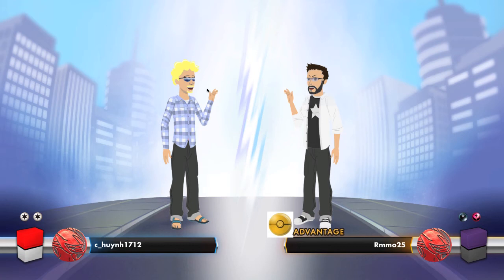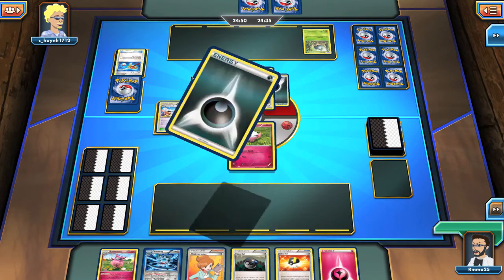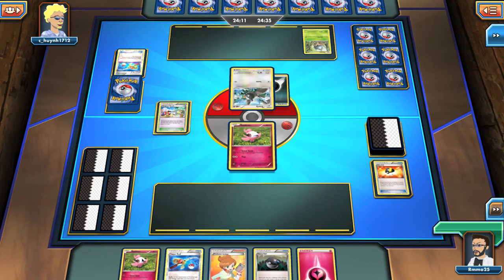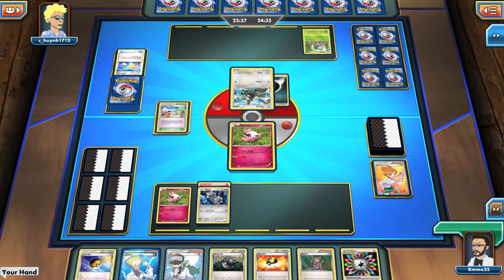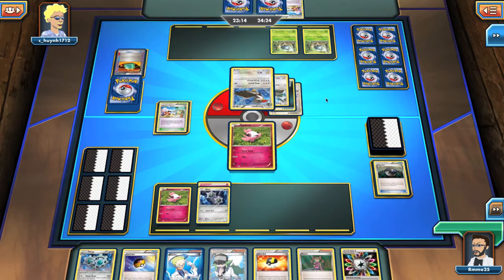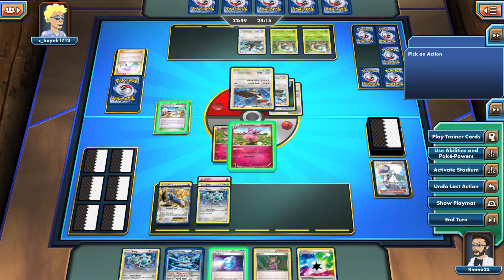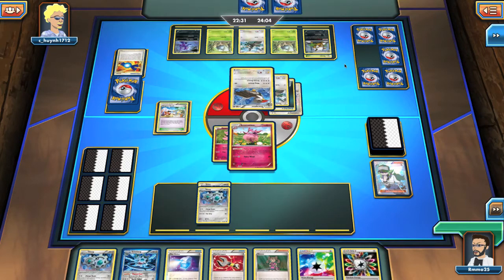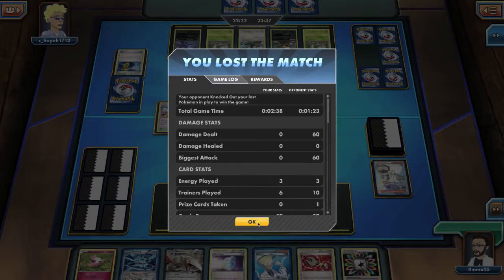PTCGO: The Silly Games 004 - Gone with the Wind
Hey Guys!

Here you can see the mighty Cobalion losing against a simple breeze.